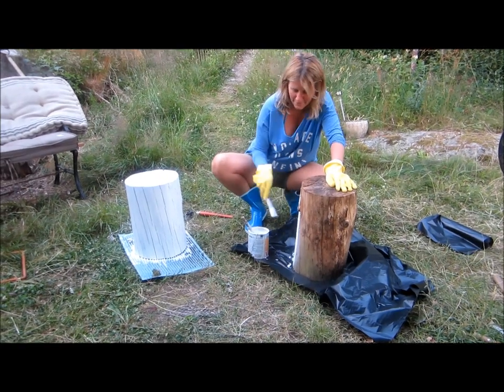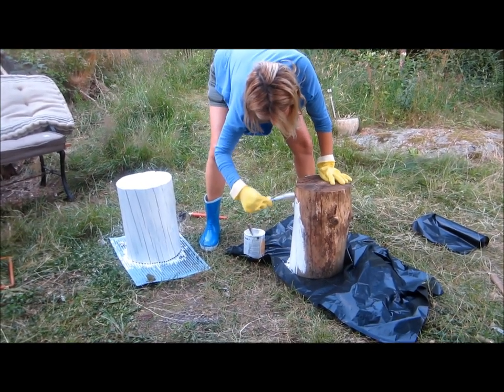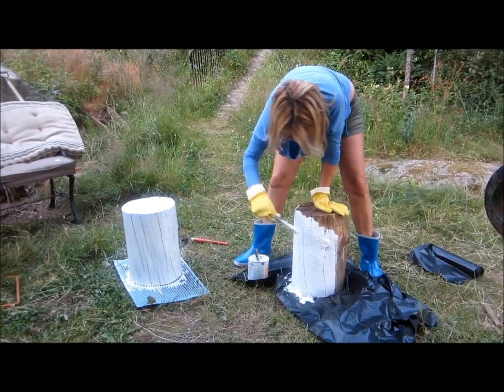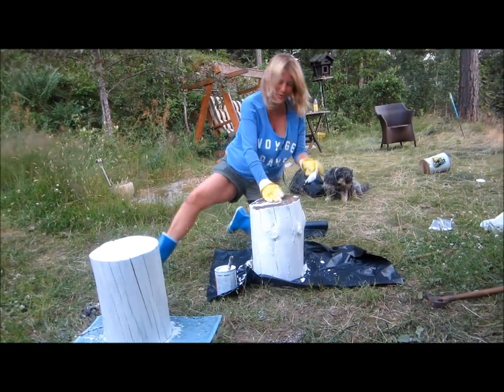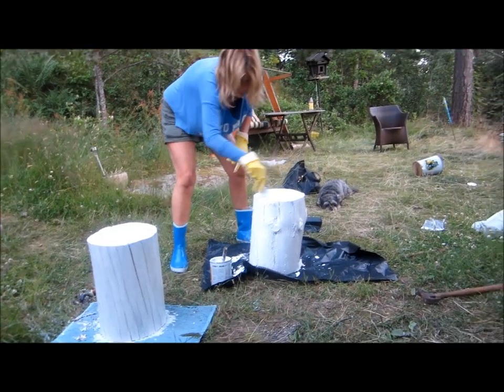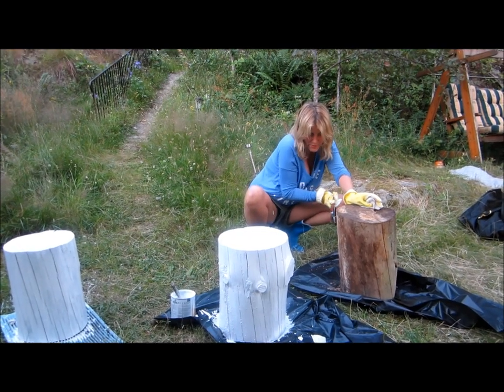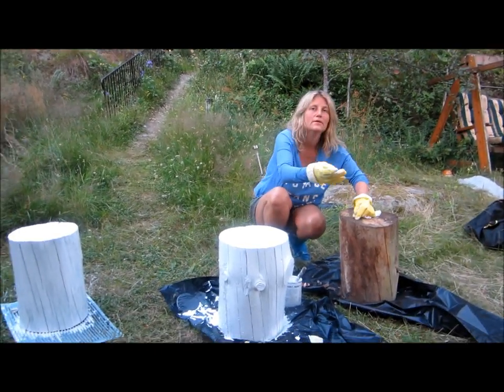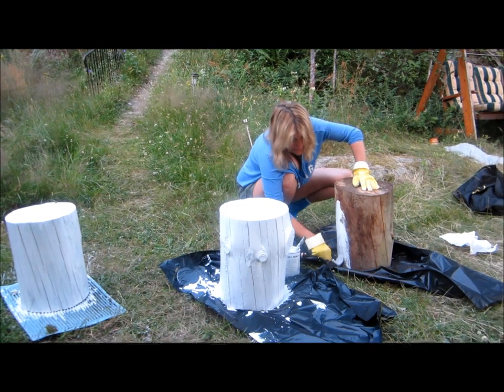Rubber boots, gloves & painting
painting @ the summer cottage in my yellow rubber gloves and rubber boots